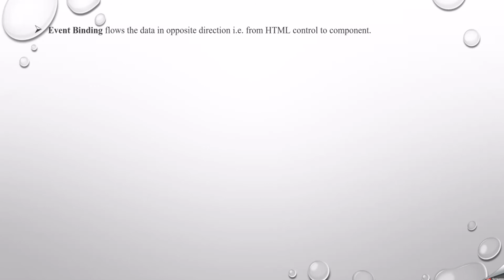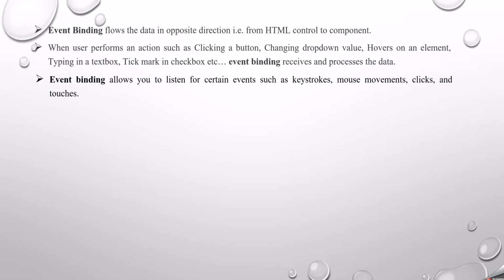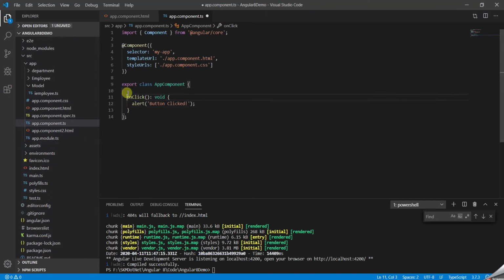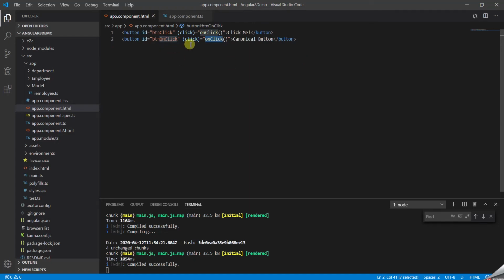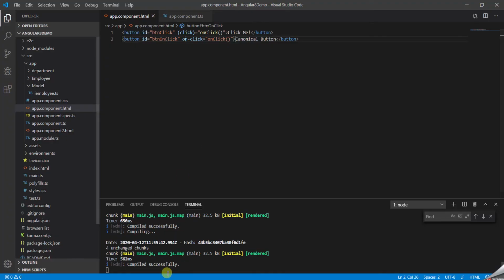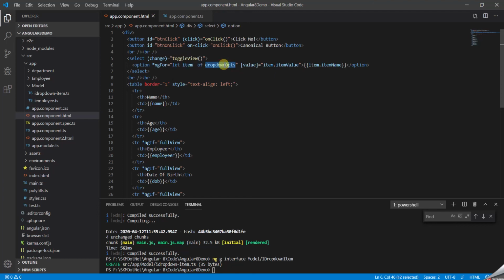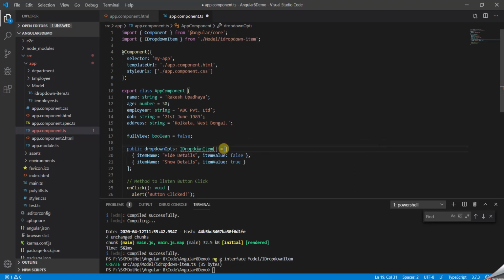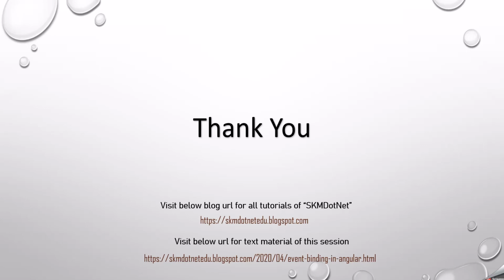Angular 8 Session 12: Event Binding In Angular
This is the 12th session of "Angular 8 Video Tutorial". Here we are discussing about Event Binding in Angular in details.